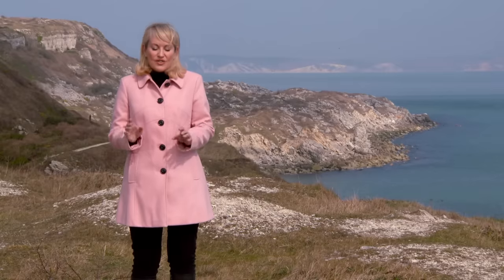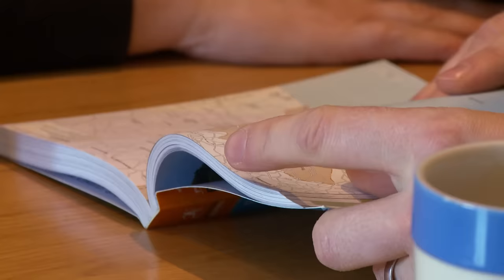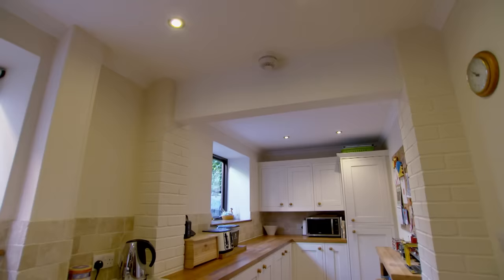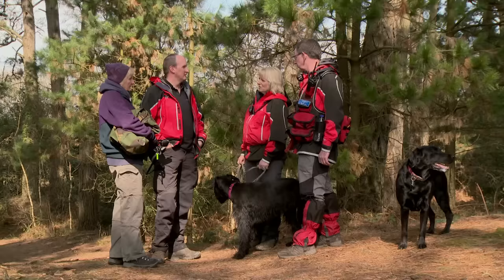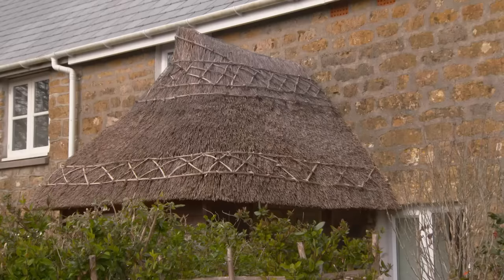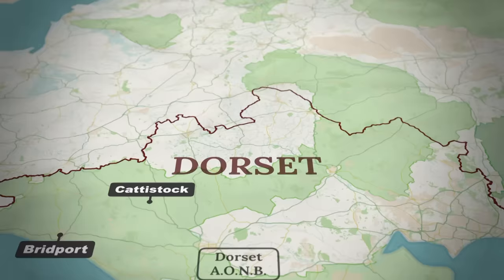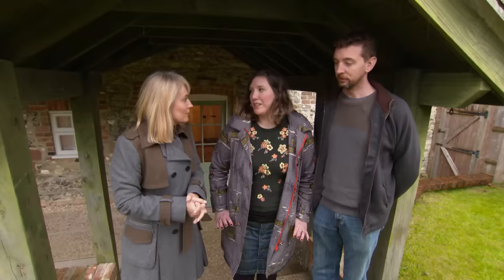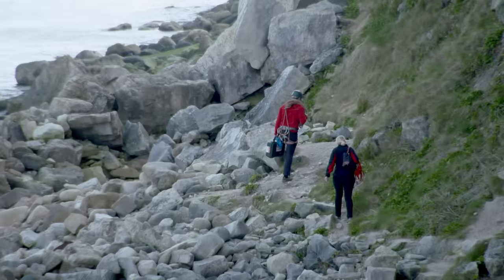Escape to the Country Season 17 Episode 21: Dorset (2016) | FULL EPISODE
Escape To The Country Season 17 Episode 21: Dorset